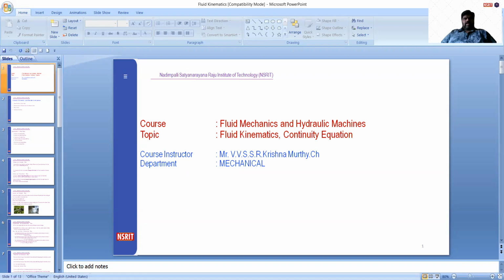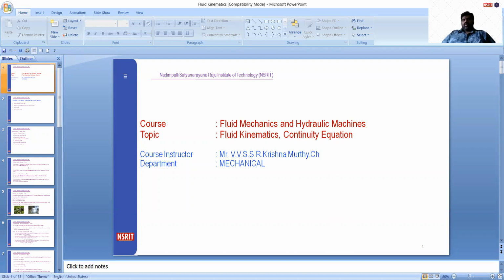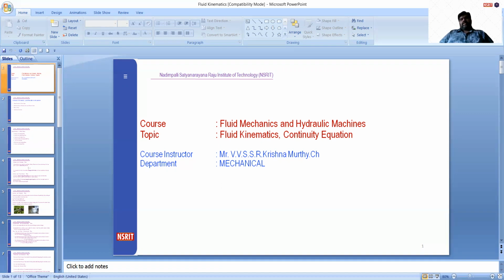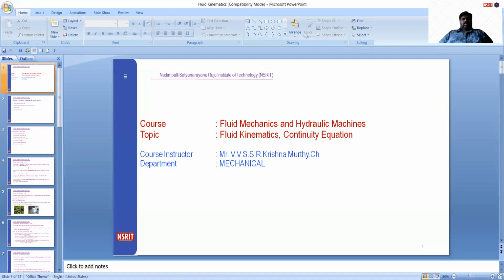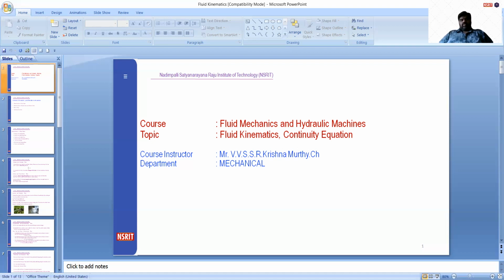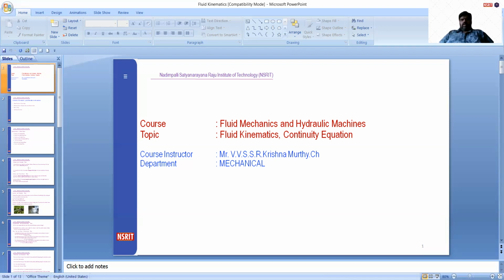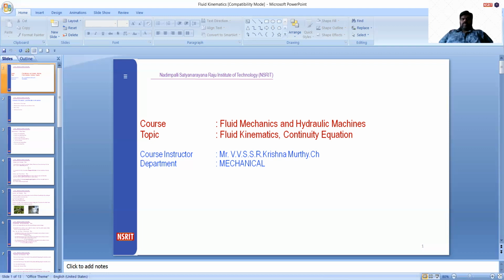Fluid Mechanics & Hydraulic Machinery- 3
ME/FM&HM/Mr. Ch V V S S R KRISHNA MURTHY